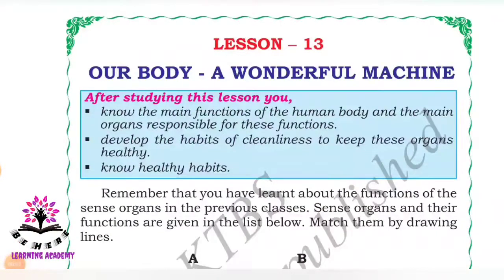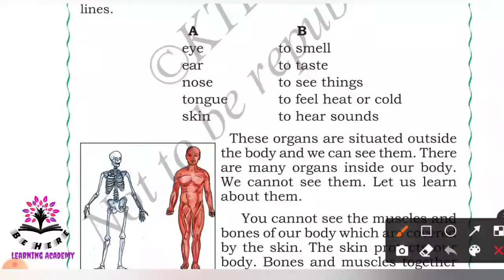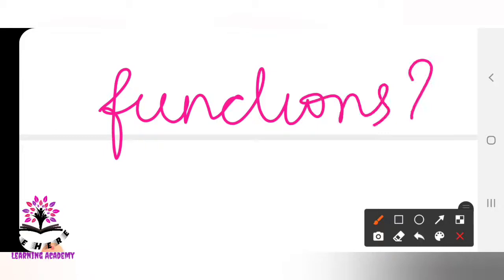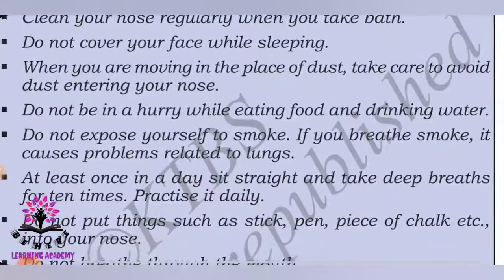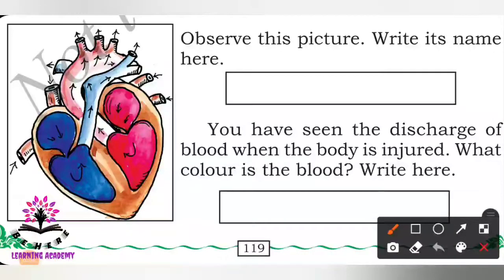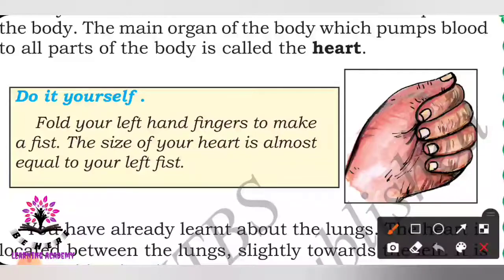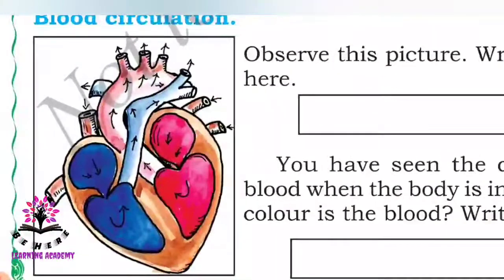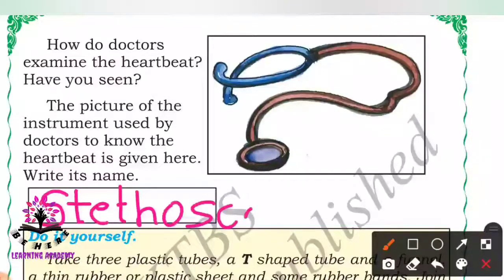Karnataka State Syllabus-OUR BODY A WONDERFUL MACHINE (part 1)- CLASS 4 - EVS